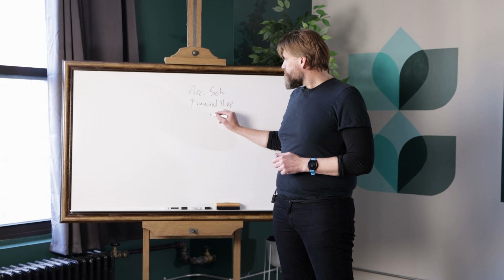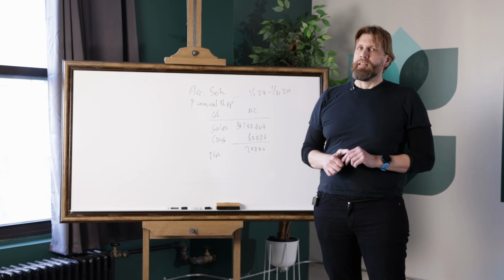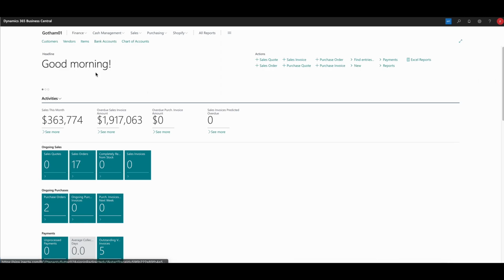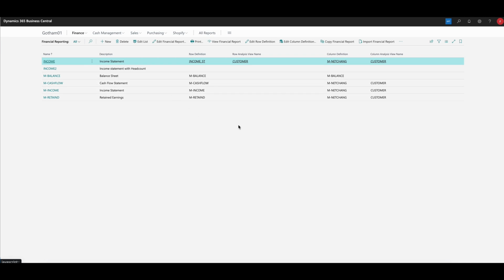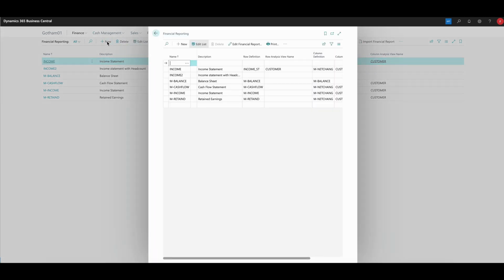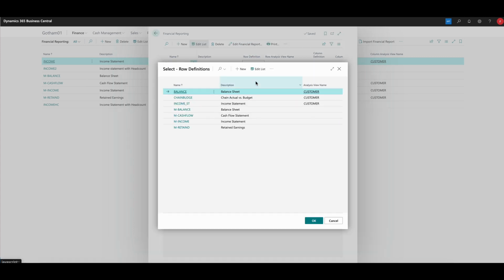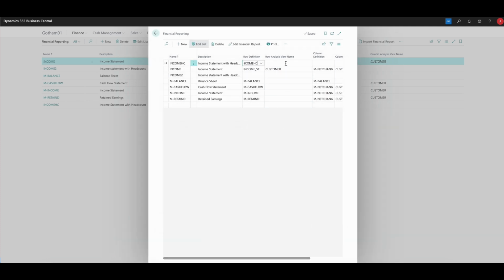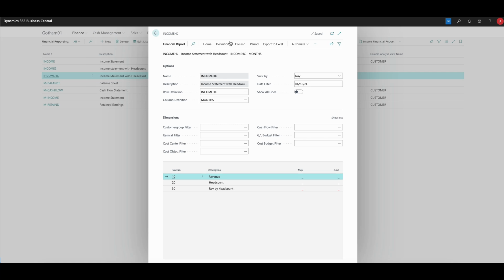Coffee Mug Tutorial: Statistical Accounts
In this edition of inecta Coffee Mug Tutorials Johannes showcases and explains the processes behind Statistical Accounts.